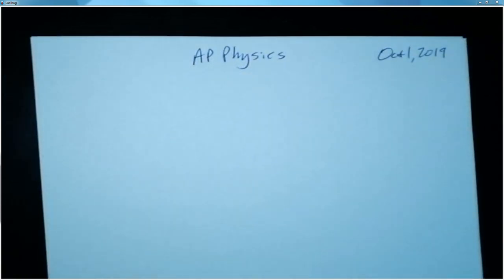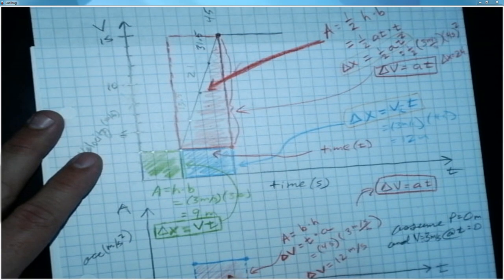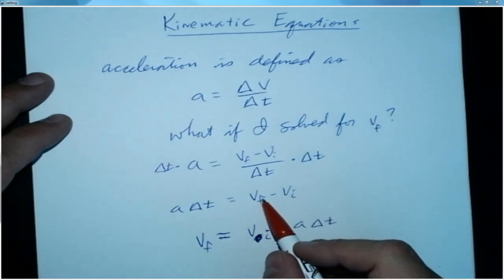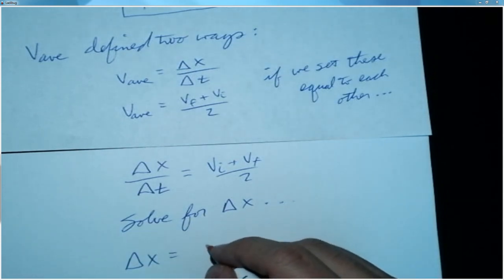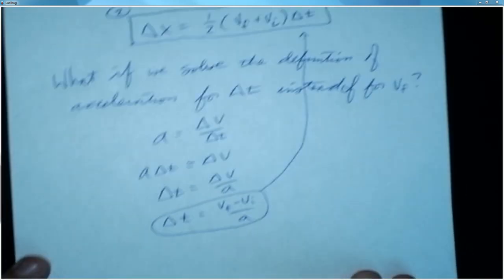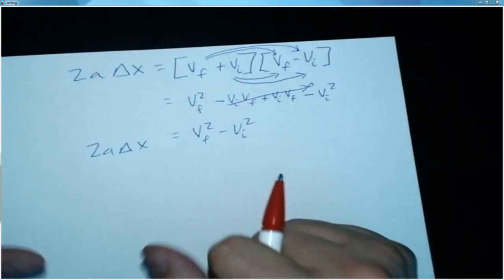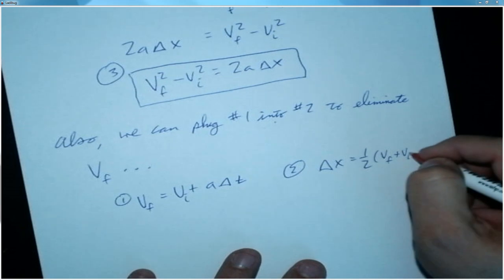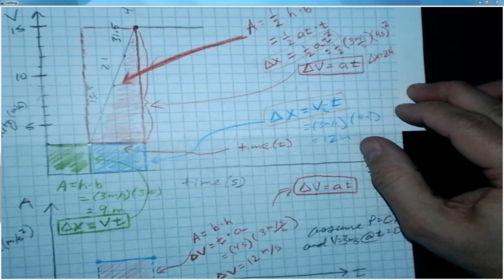AP Physics 1, Kinematics Equations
Kinematic equations
derivations